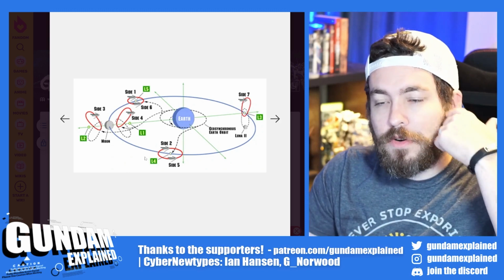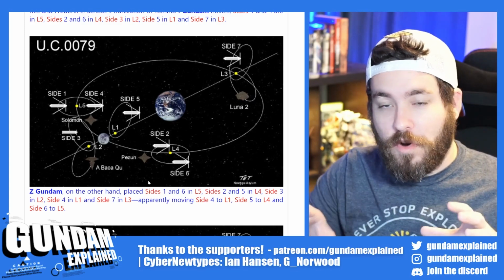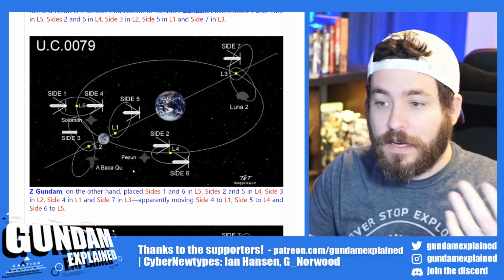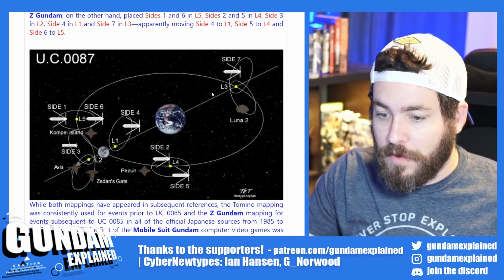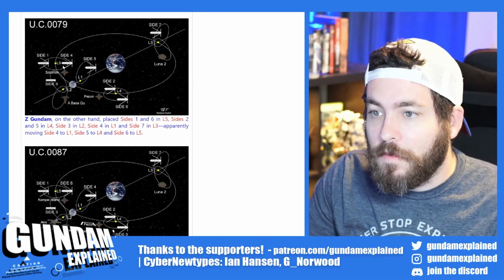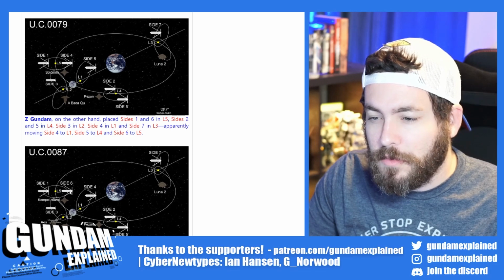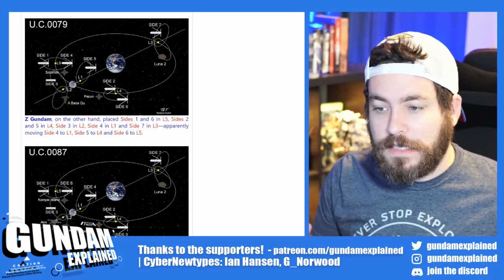Space Colony of Mobile Suit Gundam